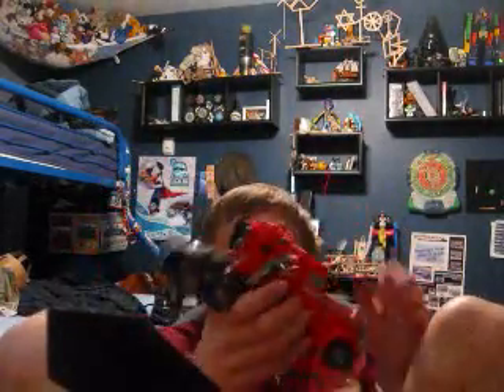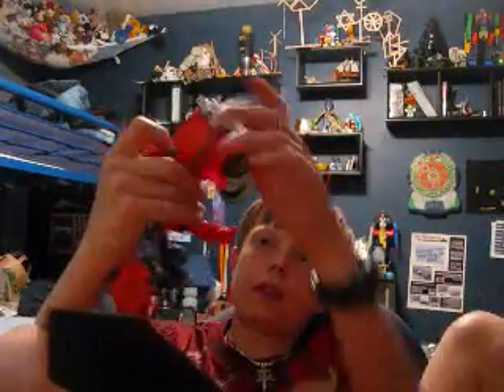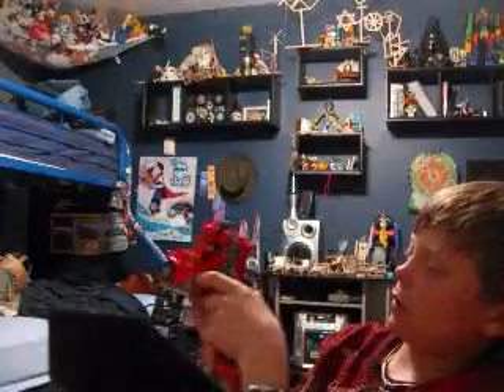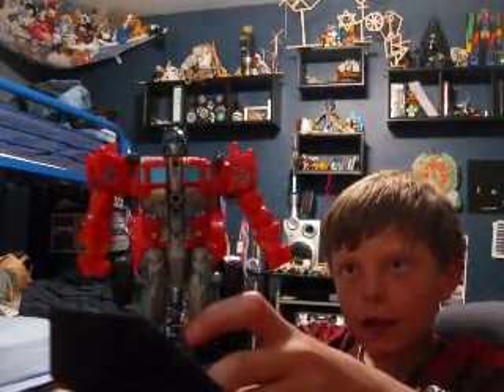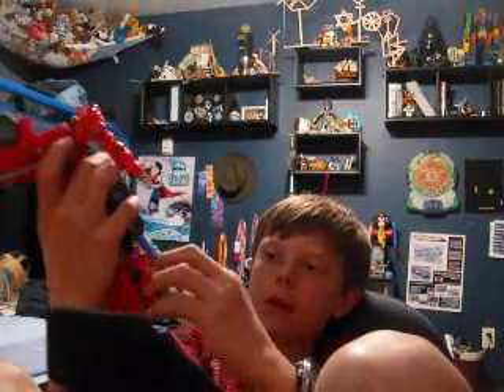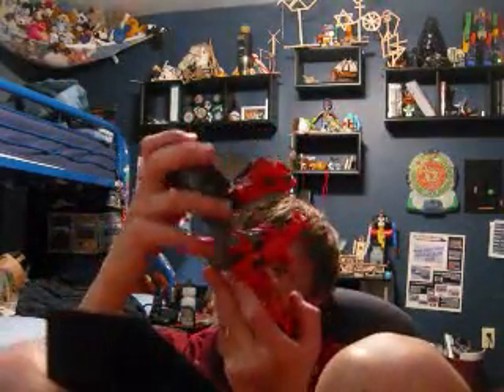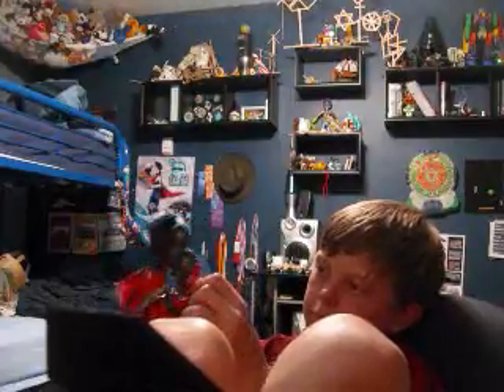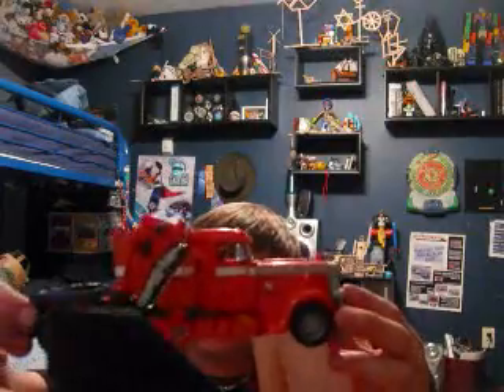how to transform optomis prime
i show how to transform optomis prime